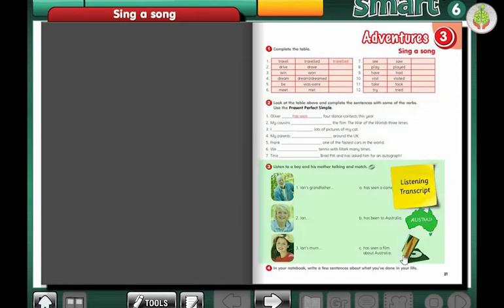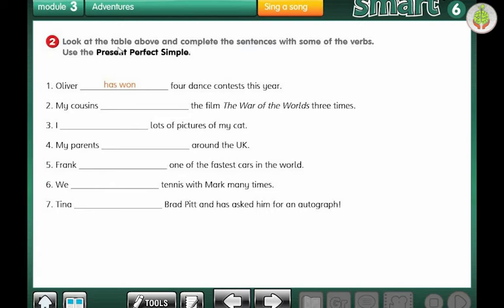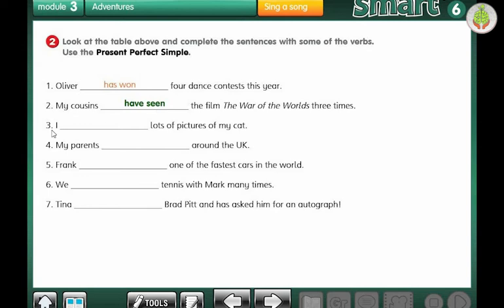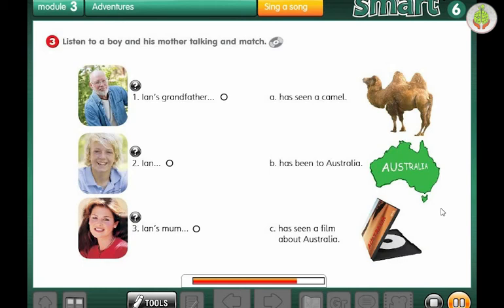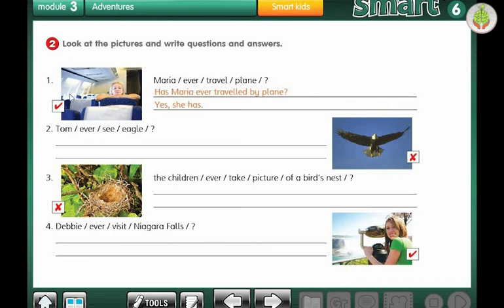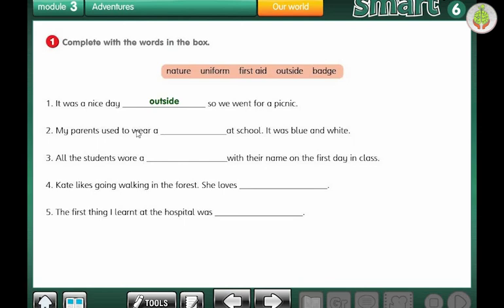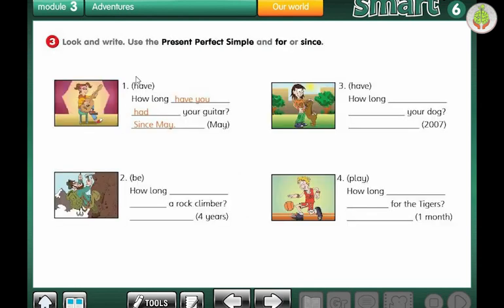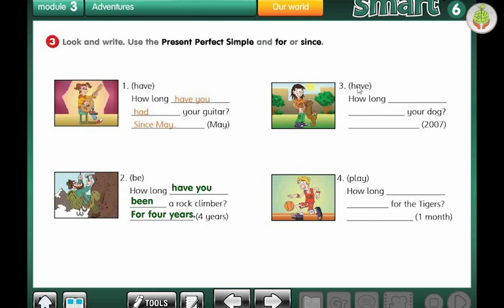Smart Junior 6 Workbook Pg 21, 22 and 23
شارع فلسطين / تقاطع الصخرة باتجاه القناة - مقابل نادي الكورد الفيليين
  المنصور / ساحــة أبو جعفر المنصور - مدخل حي دراغ
الجادرية / شارع الوزير - قرب جامع الزوية
 كربـلاءالمقـدسة / حي الحسين - خلف متنزه الحسين العائلي